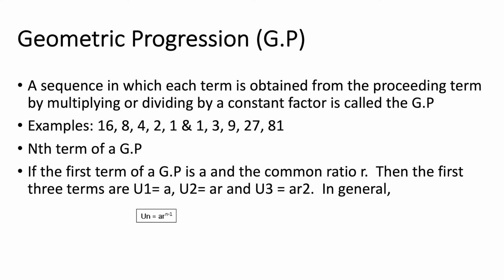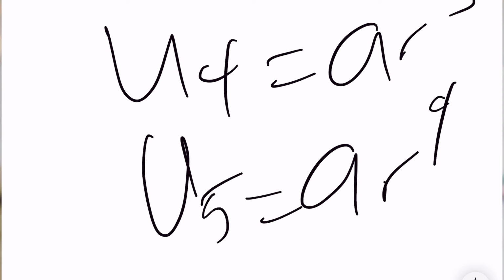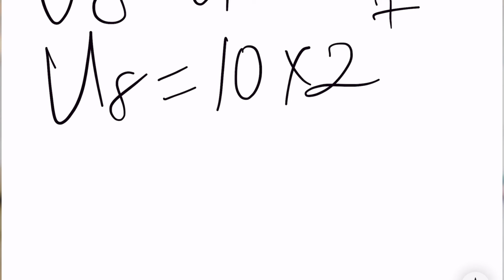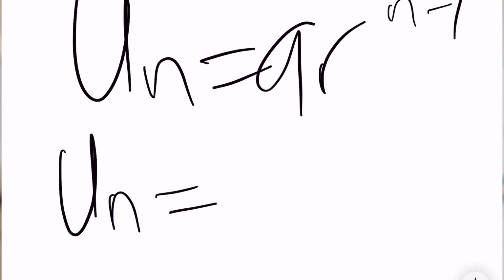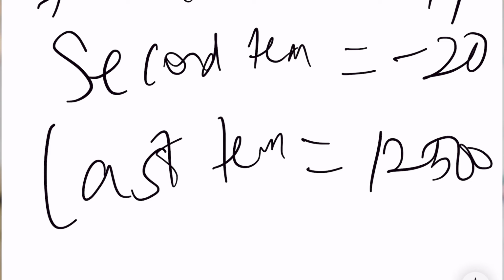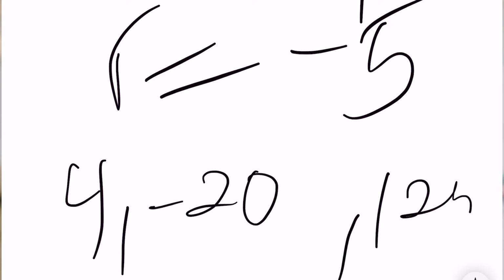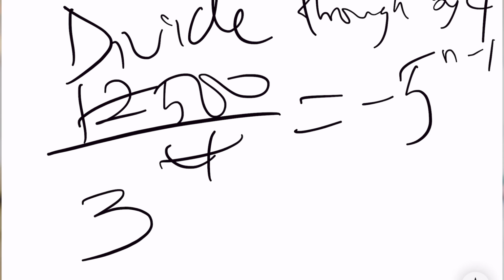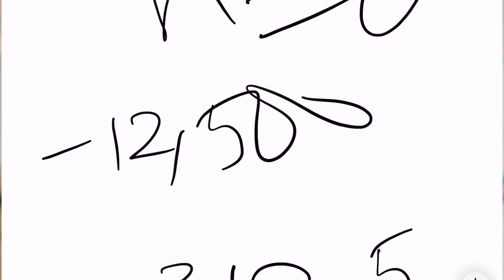Steps to Solving simple Geometric Progression G.P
Timestamps
0:00 -Intro
0:15 -Solving simple Geometric G.P